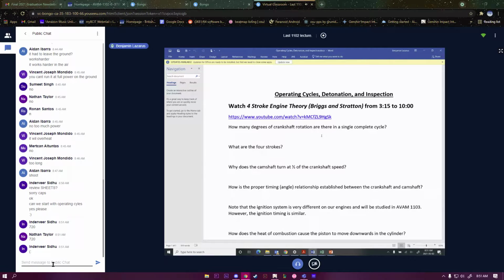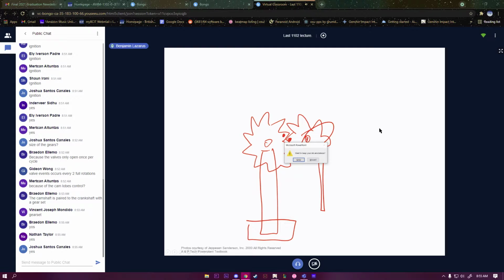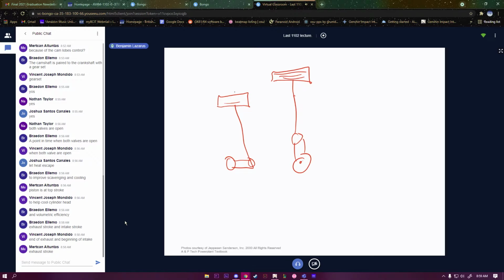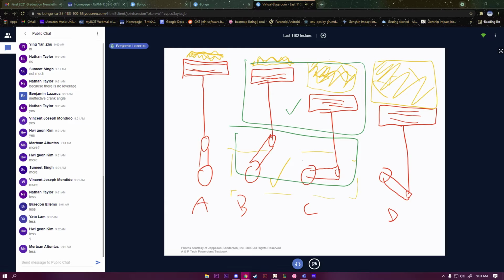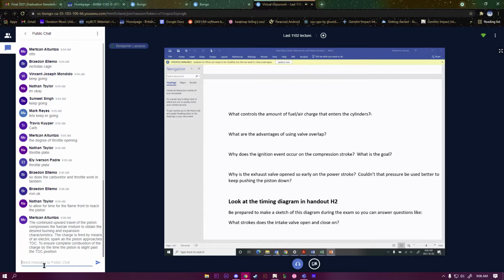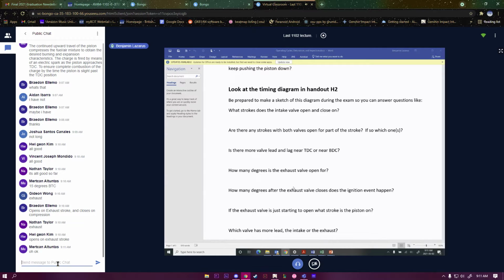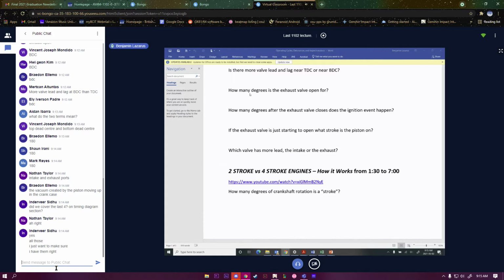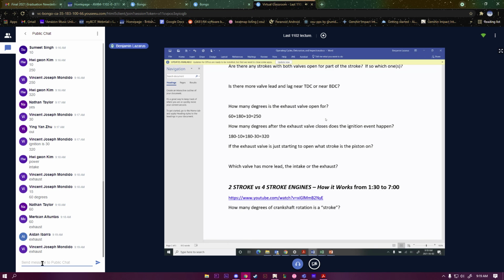T3 Review: Part 1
first half of the legendary lazarus.